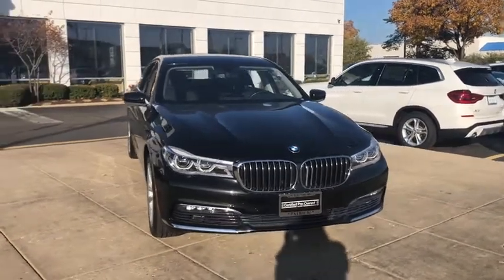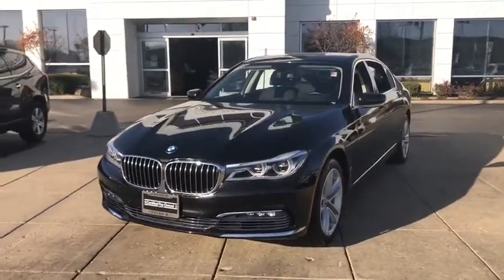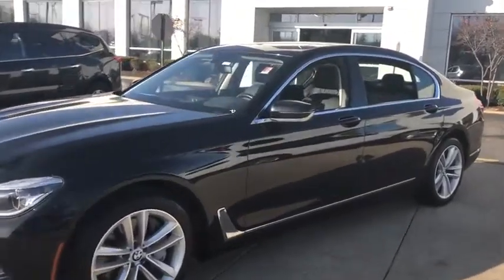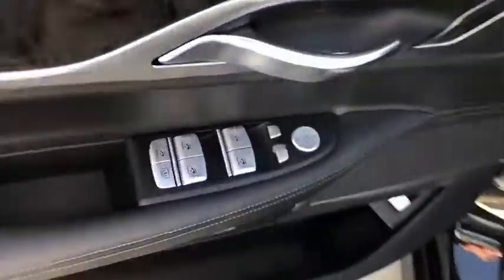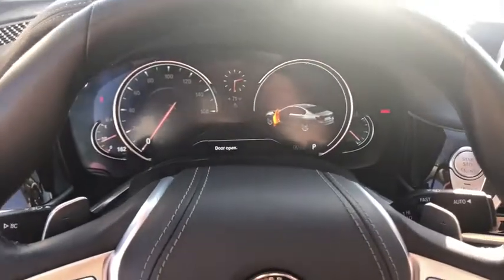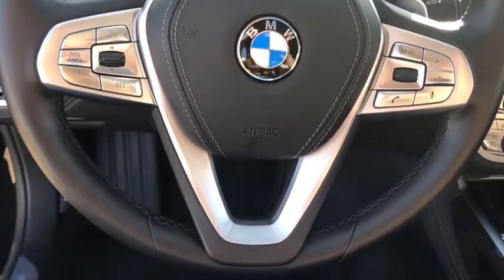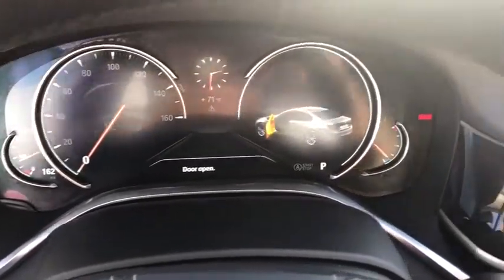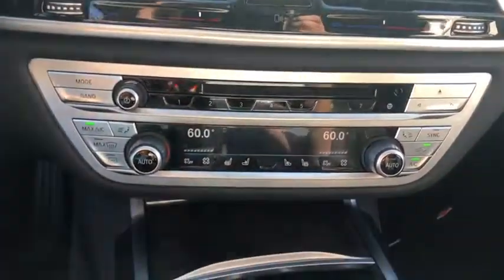2017 BMW 7 Series Schaumburg, Barrington, Arlington Heights, Hoffman Estates, St. Charles, IL N9989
Black Sapphire Metallic Used 2017 BMW 7 Series available in Schaumburg, Illinois at Patrick BMW. Servicing the  Barrington, Arlington Heights, Hoffman Estates, St. Charles, IL area.
2017 BMW 7 Series 750i xDrive - Stock#: N9989 - VIN#: WBA7F2C58HG421223

Patrick BMW
700 E Golf Rd.

2017 BMW 7 Series 750i xDrive BMW Certified 5 yr Unlimited Mileage Special Low APR Finance Rates Available. Call for details. CARFAX One-Owner. Clean CARFAX.